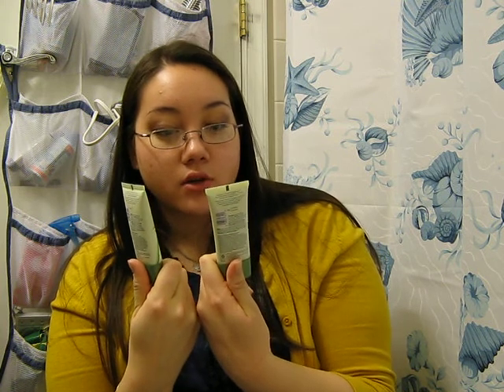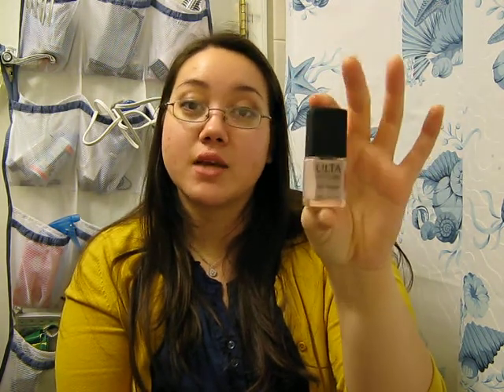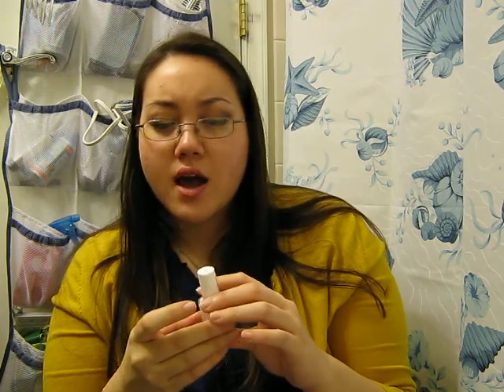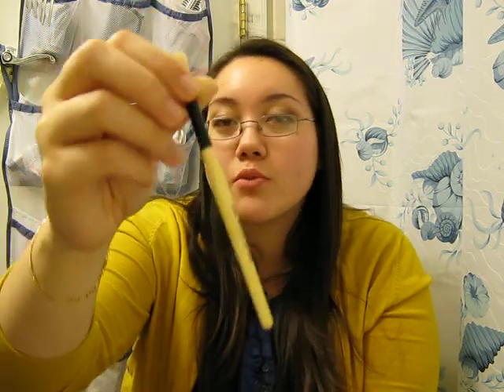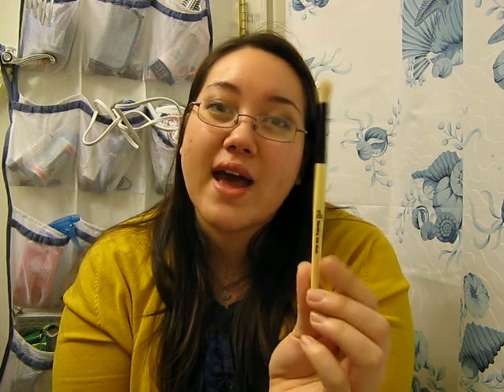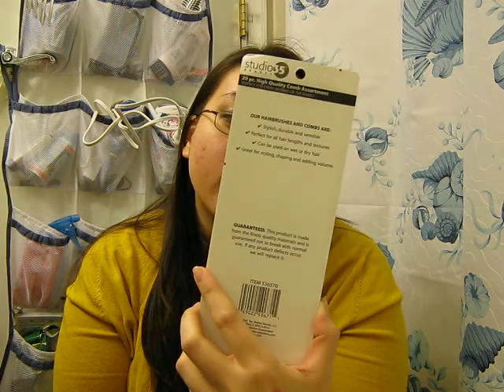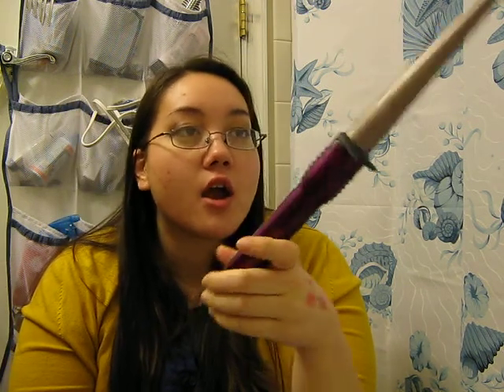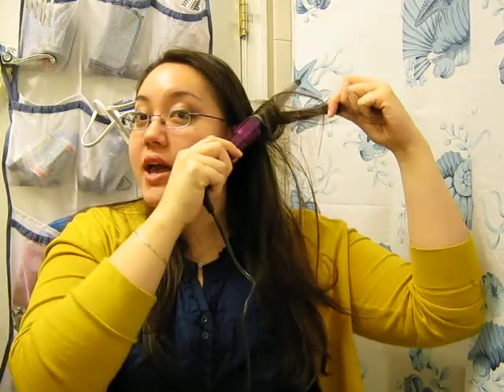Huge Haul!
-ProActiv: Renewing Cleanser, Revitalizing Toner, Repairing Treatment

-CoverGirl NatureLuxe Liquid Silk Foundation in Flax (310) and Bamboo (315)

-Ulta Professional Nail Lacquer in "Bare It All"

-Essie in "French Affair," "Sand Tropez," "Ballet Slippers"

-Revlon Colorstay Ulitimate Liquid Lipsticks: "Perfect Peony" (01), "Topnotch Tulip" (15), "Iconic Iris"

-Revlon Colorburst Lipgloss in "Orchid" and "Crystal Lilac"

-Revlon Just Bitten Lipstain in "Passion"

-CoverGirl Lip Perfection Lipstick in "Rapture"

-Rimmel Lasting Finish in "Airy Fairy"

-e.l.f. "Blending Eye Brush" from the Mineral Brush line

-Zoya 3 in 1 remove plus nail polish remover

-Garnier Nutritioniste Skin Renew Anti-Sun-Damage Daily Moisture Lotion SPF 28

-Garnier Nutritioniste Ultra-Lift Pro Deep Wrinkle Dual Eye Treatment

-Pack of 20 assorted combs

-Conair Infiniti You Curl Clampless Hair Curler

-Bath & Body Works Aromatherapy Sugar Scrub
Stress Relief - Vanilla Verbena